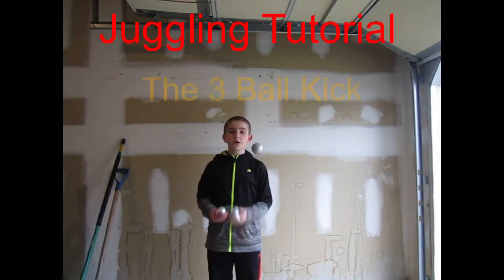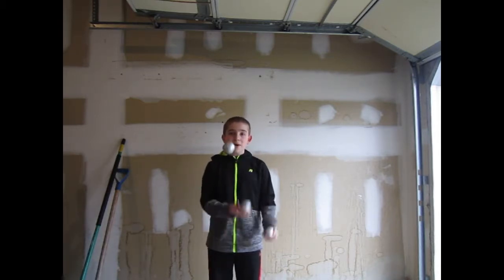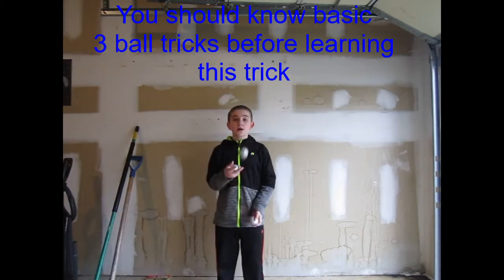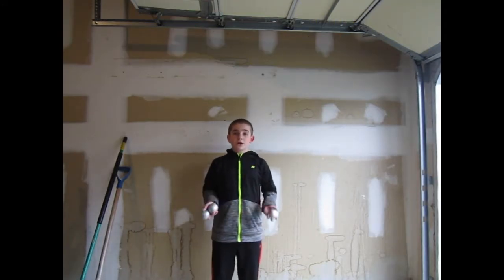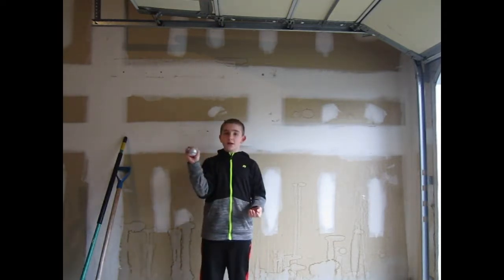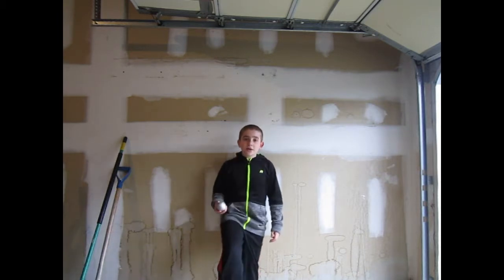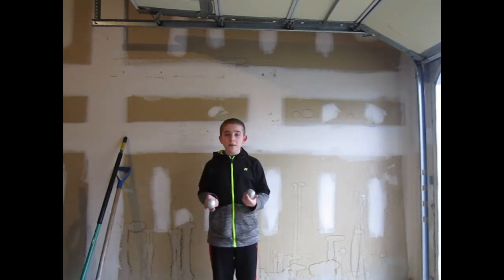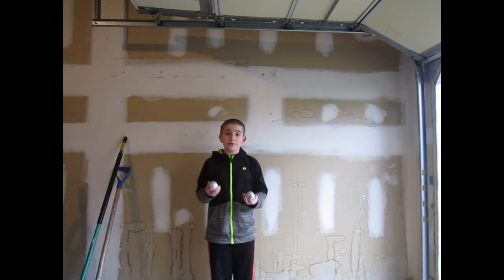The 3 Ball Kick | Juggling Tutorial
This is a short tutorial on the three ball trick called the kick.